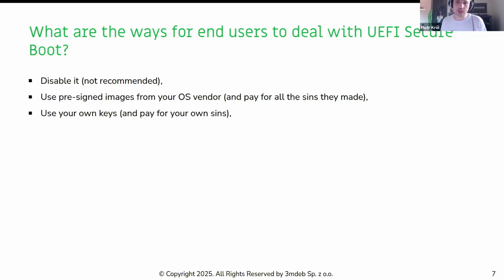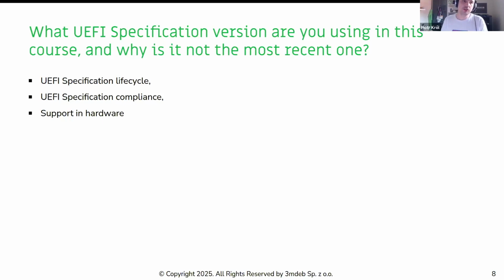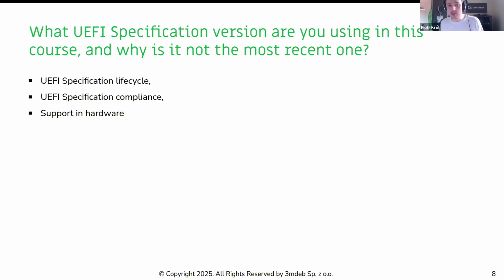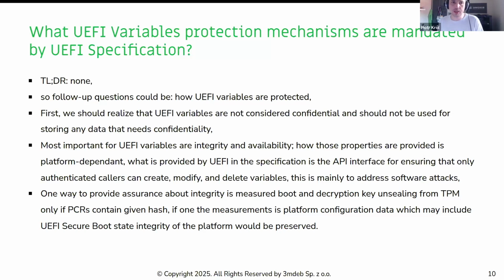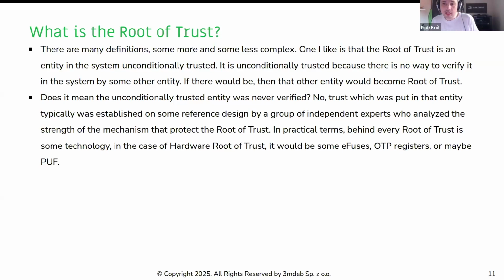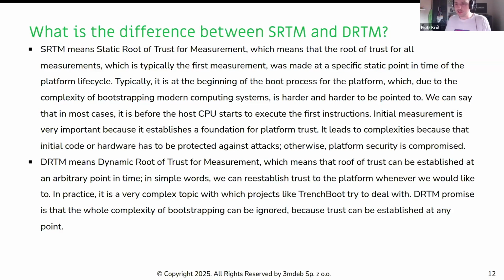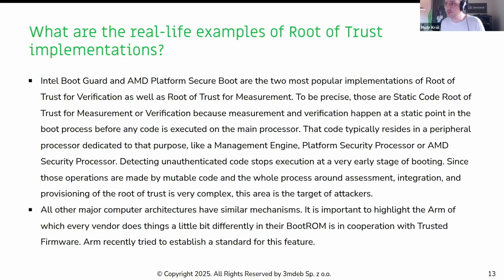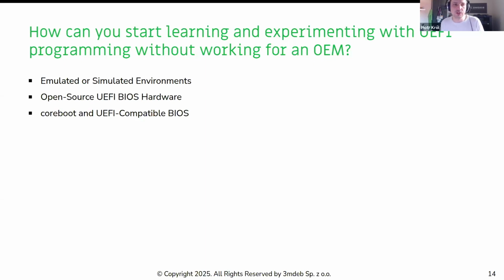Hardwear.io Webinar | FAQ on UEFI Secure Boot by Piotr Król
Lets dig into the most common Questions asked in the UEFI Secure Boot world:
- What is UEFI Secure Boot?
- What is the authoritative source of information about UEFI Secure Boot?
- What are the ways for end users to deal with UEFI Secure Boot?
- What UEFI Specification version are you using in this course, and why is it
not the most recent one?
- What UEFI variables are?
- What UEFI Variables protection mechanisms are mandated by UEFI
Specification?
What are the real-life examples of Root of Trust implementations?